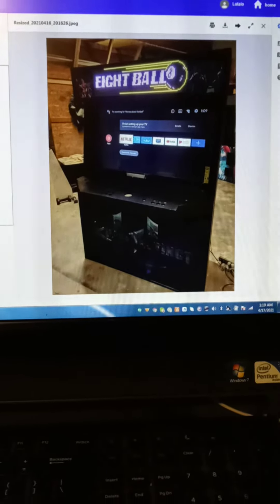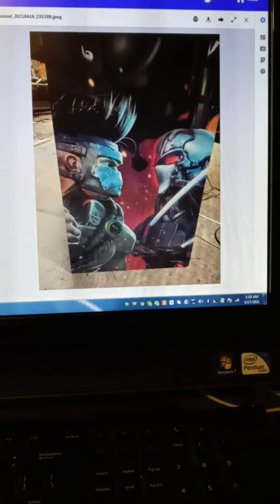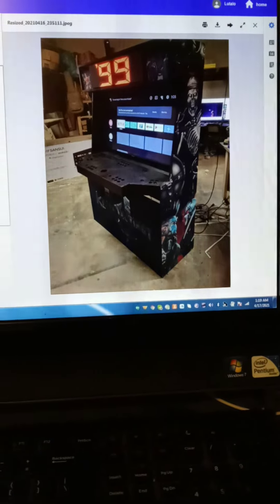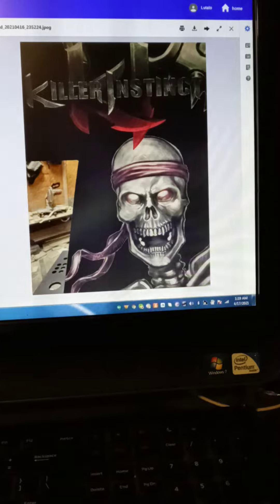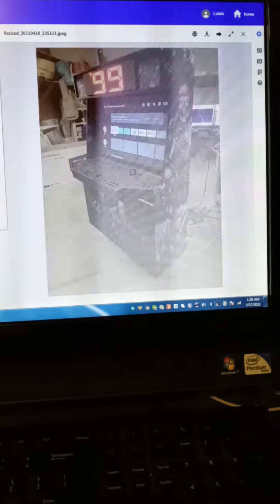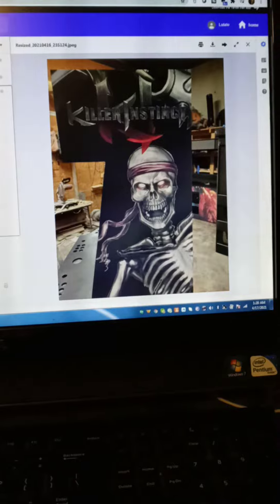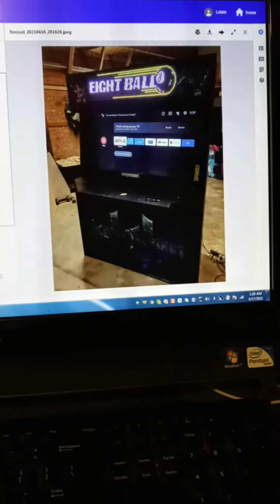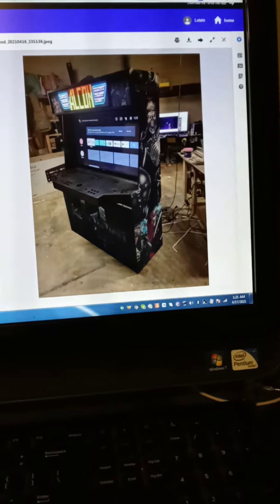50" predator cabinet update